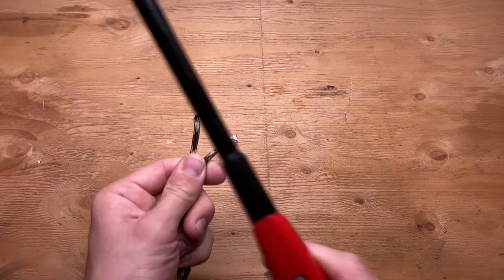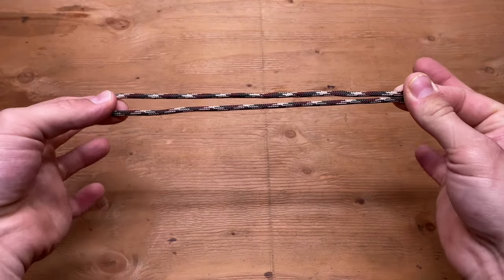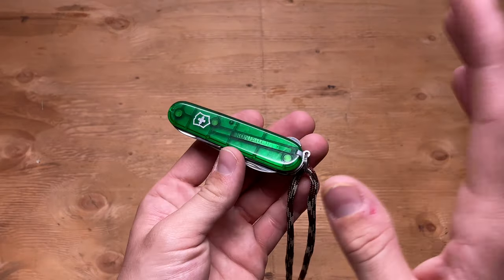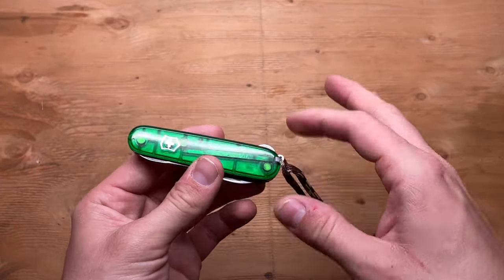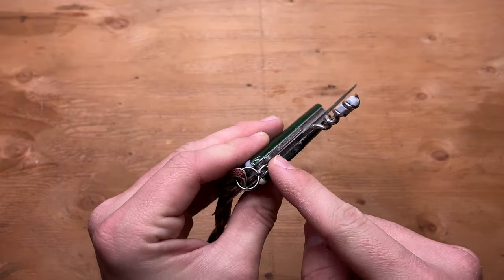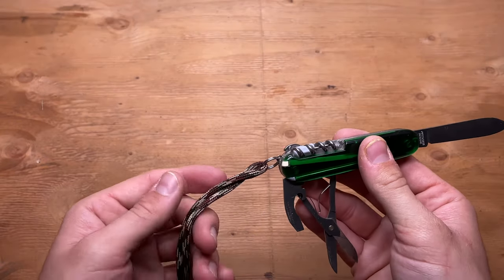The Best and Easiest Way To Carry Your Swiss Army Knife!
- Google+ - ZAKBARRYPRODUCTIONS